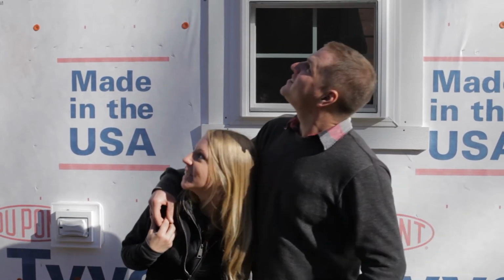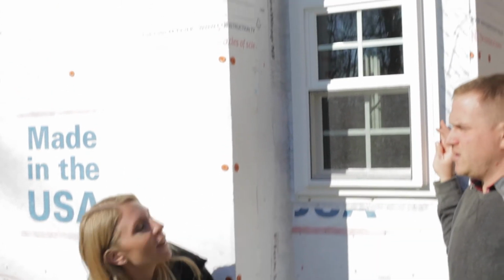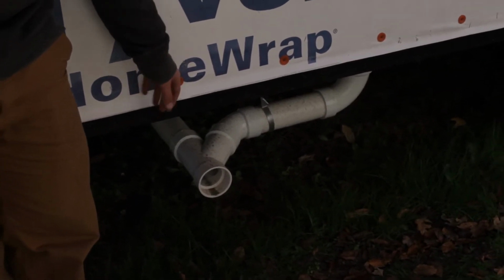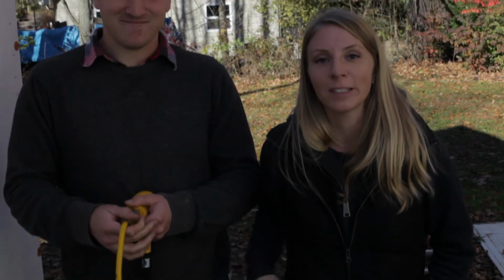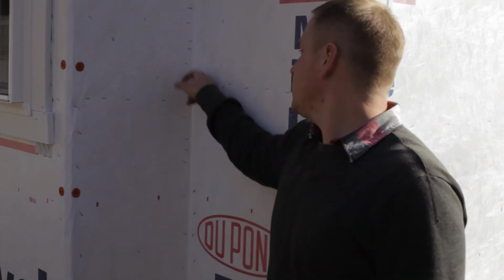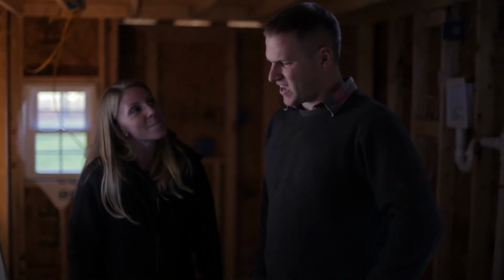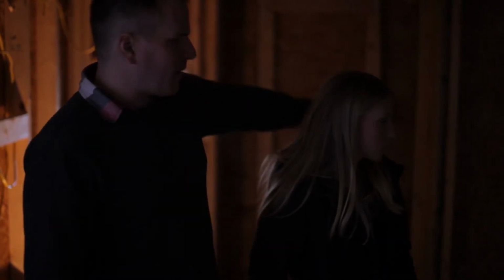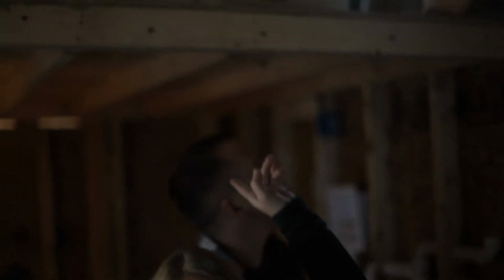Tiny House Tour!